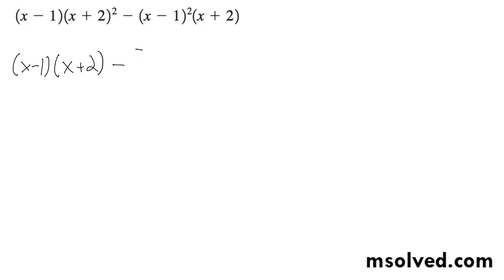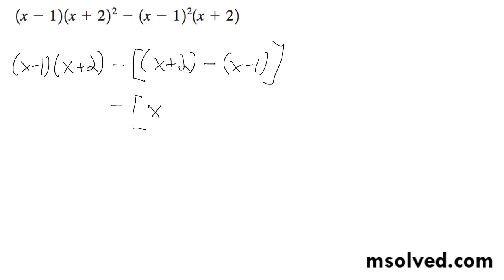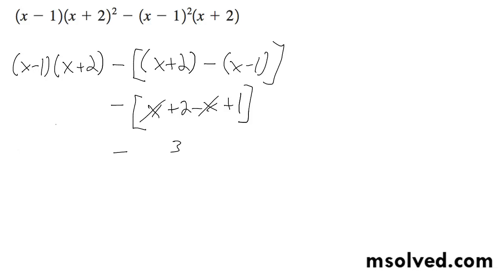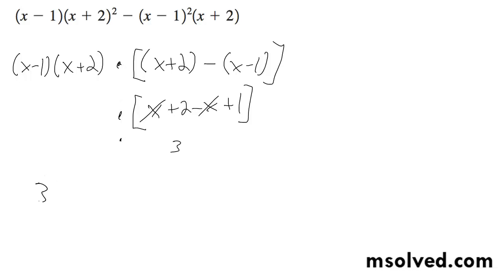Factor (x-1)(x+2)^2 - (x-1)^2(x+2)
Factor completely (x-1)(x+2)^2 - (x-1)^2(x+2)